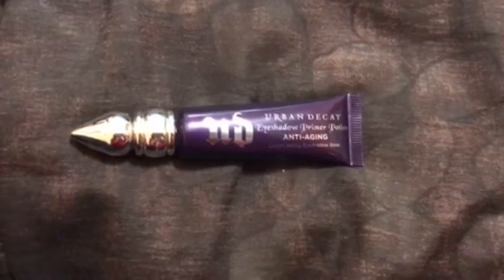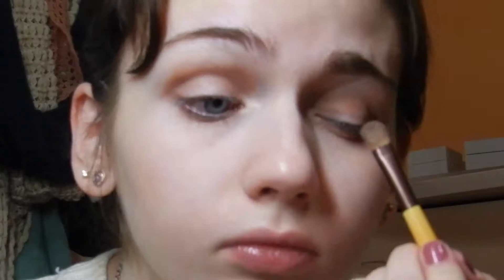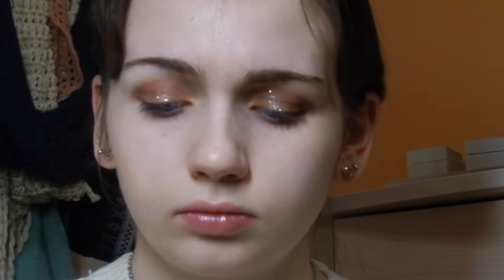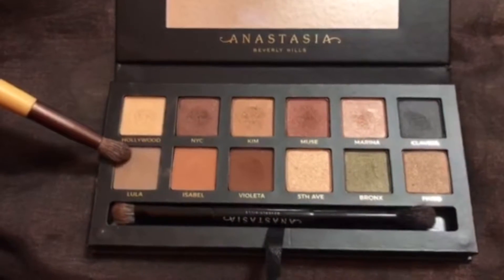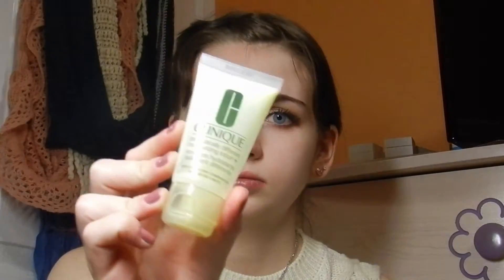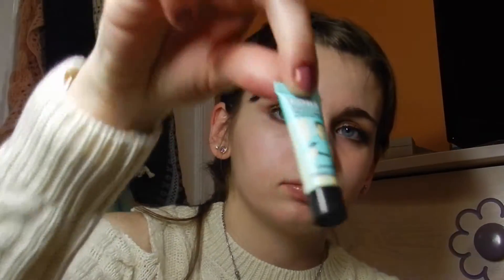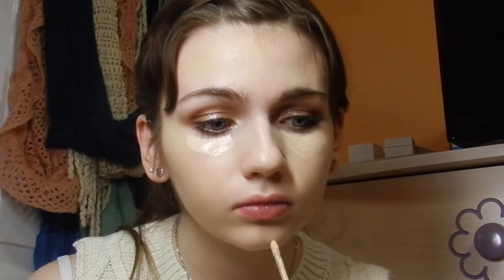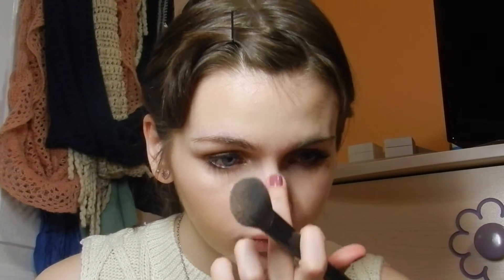New Year's Eve Makeup Tutorial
This is just a fun easy look to do if you are going to a New Year's Eve party this year.